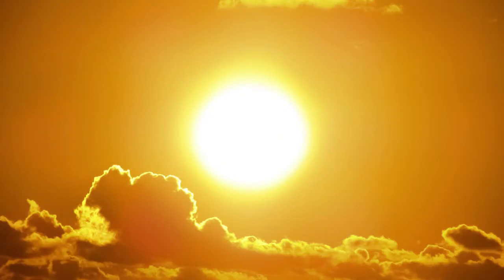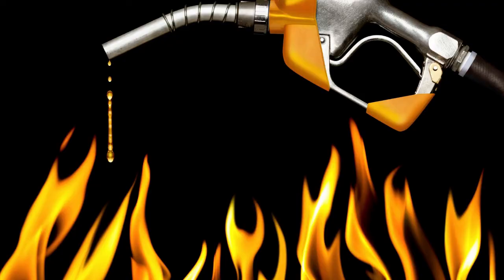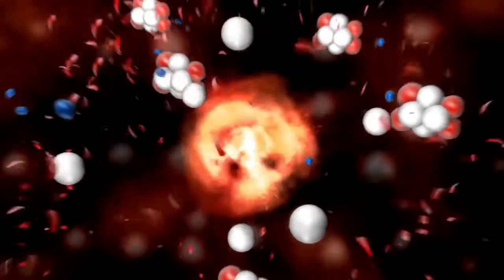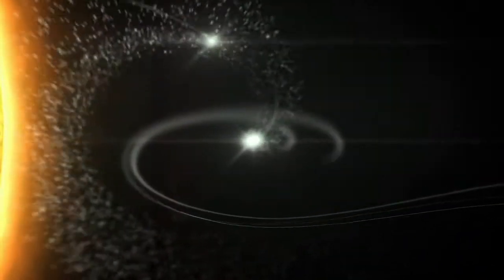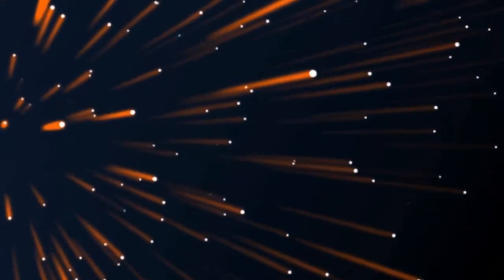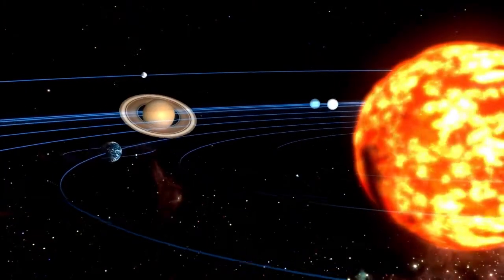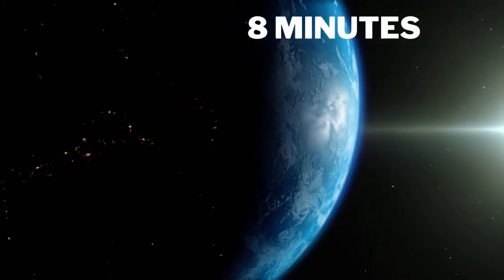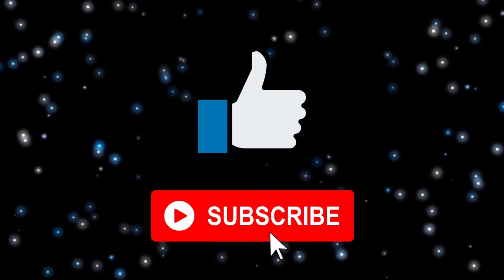Why is the Sun so hot?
Why the Sun is hot has baffled people for centuries. We all know that the Sun is hot. But why? What is the Sun's temperature? Where does the Sun get so much of energy? We all know that the Sun is a massive fireball that is burning for about 5 billion years. So, the question is how the Sun could keep shining for billions of years.

Does the Sun make a sound?